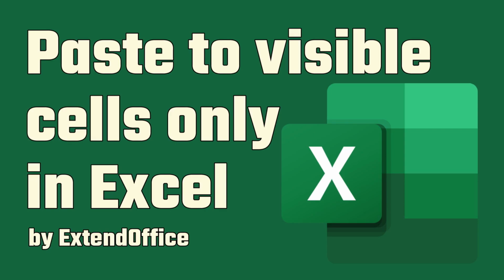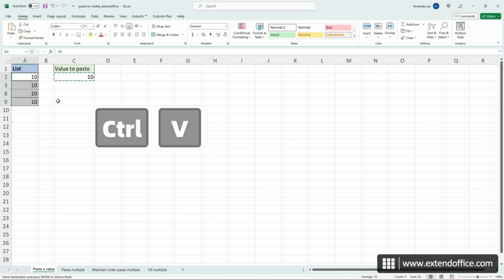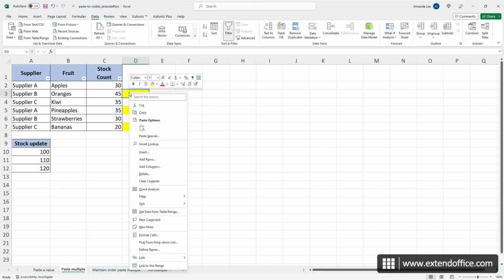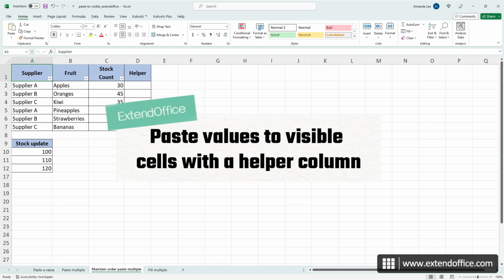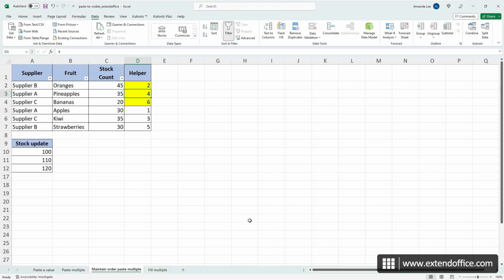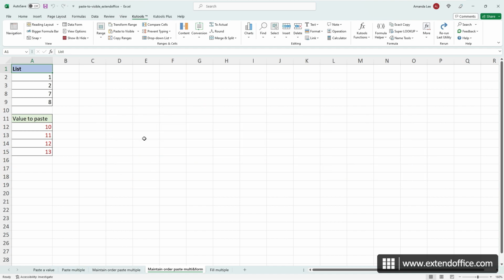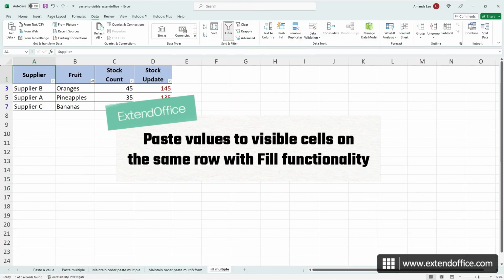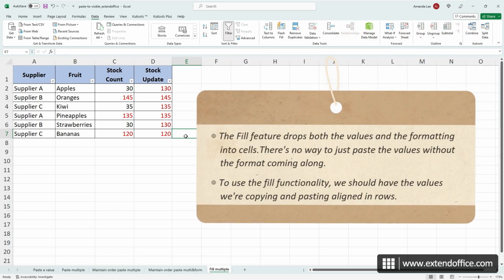Paste one or multiple values to visible cells only in Excel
Having difficulty pasting values into visible Excel cells, whether from a filtered range or hidden rows? You're not alone! From basic to advanced, this tutorial is tailored to guide you through the process of pasting data into visible cells only, effectively dealing with both filtered and hidden data scenarios. Buckle up and let's take this journey together!

0:00:00 Intro
0:00:12 Paste a value to visible cells only
0:01:07 Paste values to visible cells with a fill color
0:02:17 Paste values to visible cells with a helper column
0:03:47 Paste values and formattig to visible cells with Kutools in 2 clicks
0:04:52 Paste values  to visible cells on the same row with Fill functionality